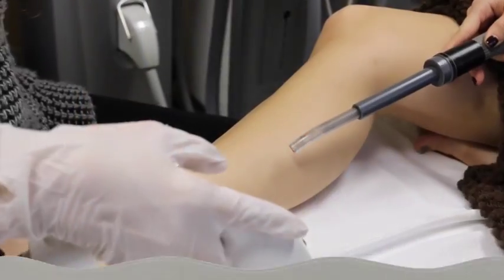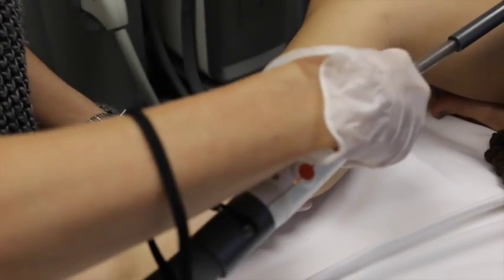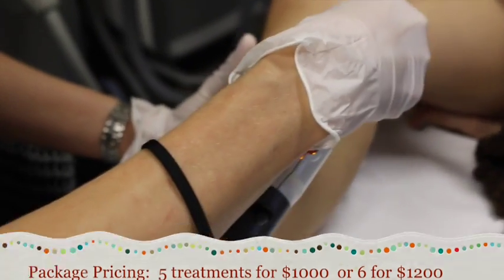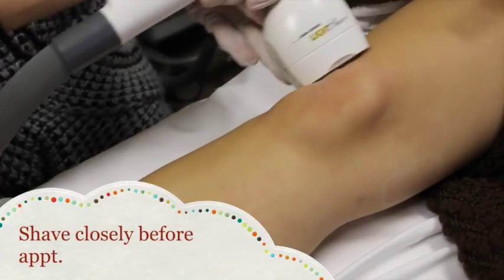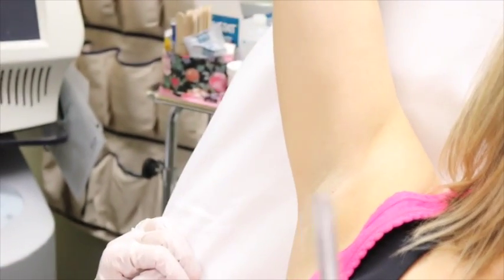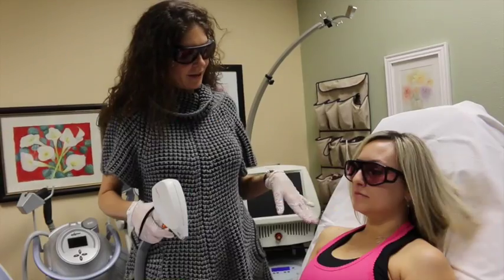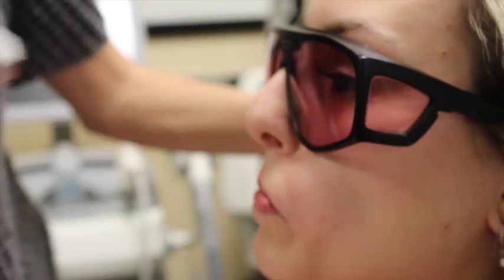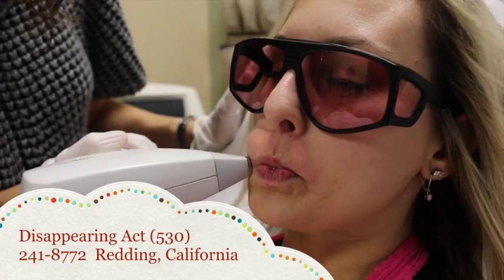LightSheer Laser Hair Removal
This video is about LightSheer Duet Permanent Laser Hair Removal.  Julie Bass Kaplan MSN, RN demonstrates the large painless hand piece and the small hand piece on legs, underarms and upper lip.